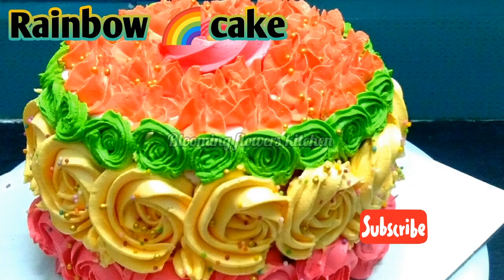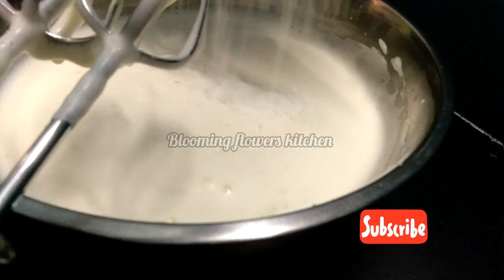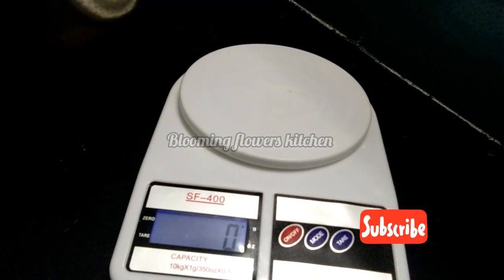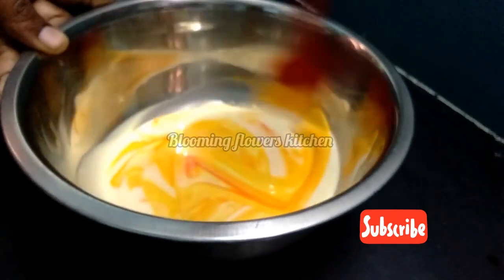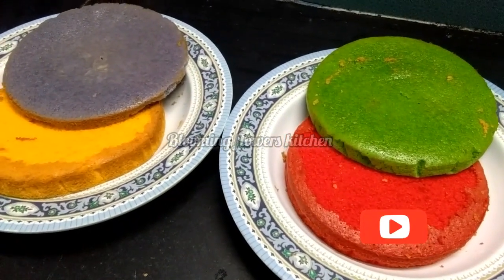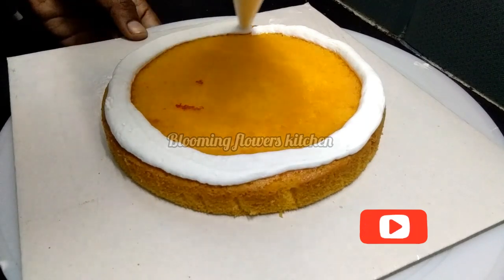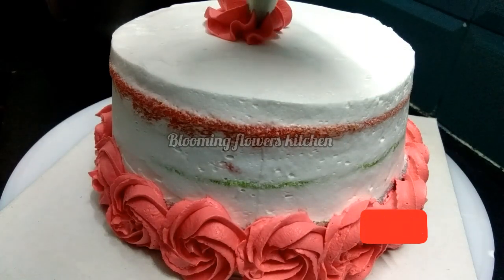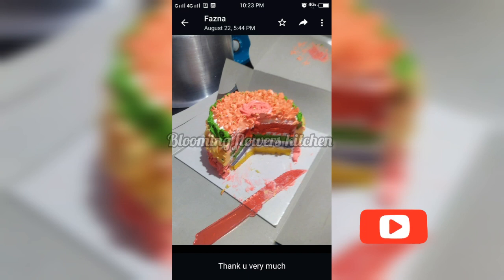1kg Rainbow cake in Tamil | How To make rainbow cake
Hello friends
In this video u will learn how to make rainbow cake in Tamil. It's very easy to make and tastes extremely delicious.